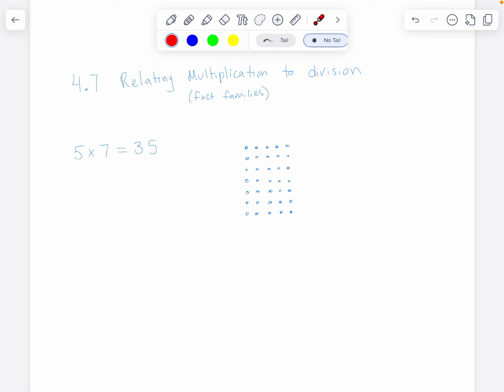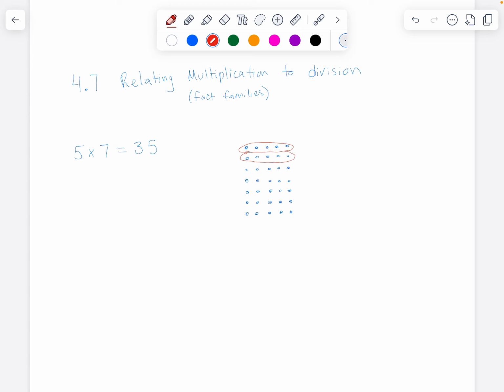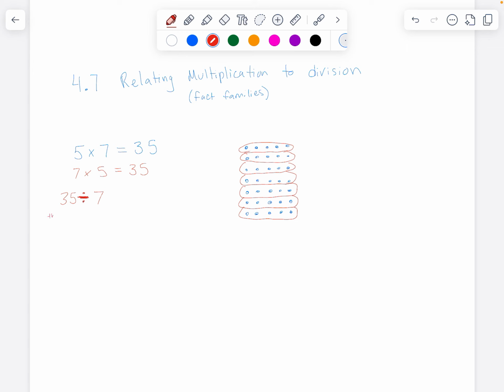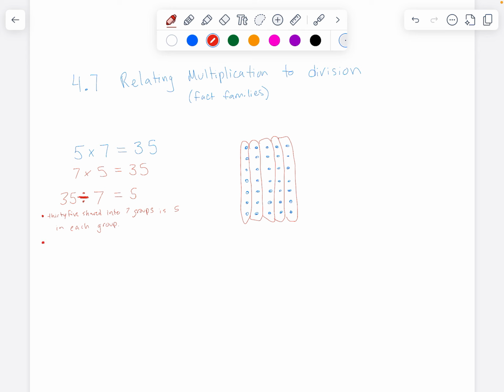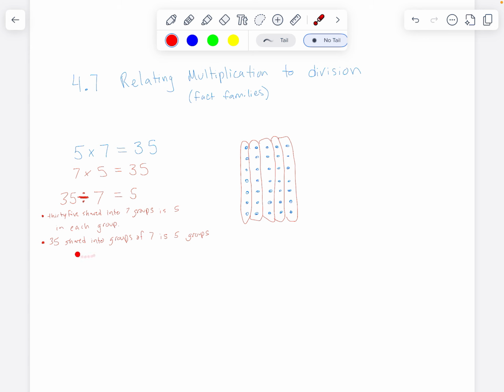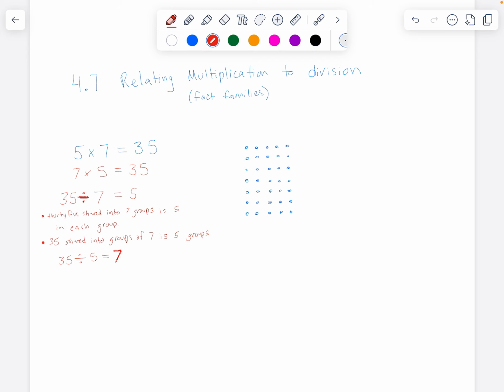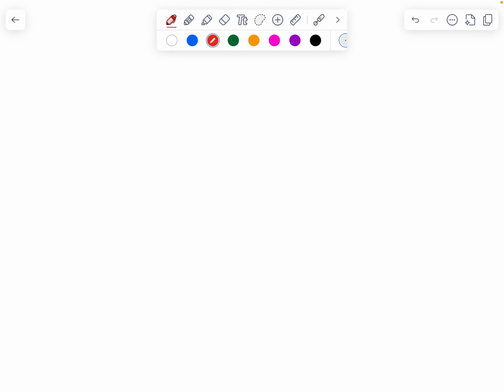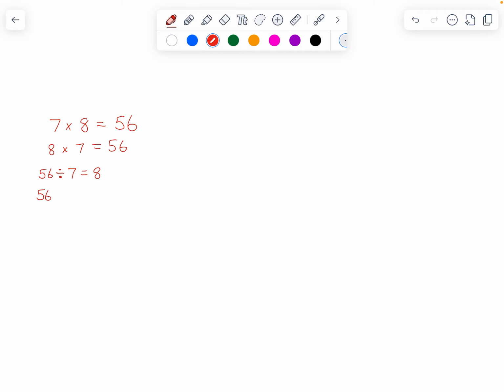4.7 Relating Multiplication and Division (Fact Families)